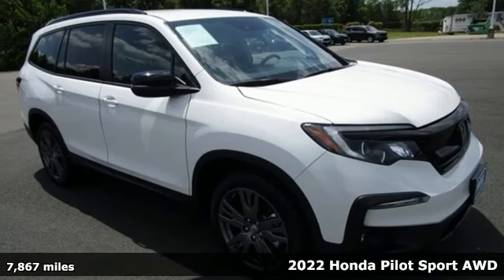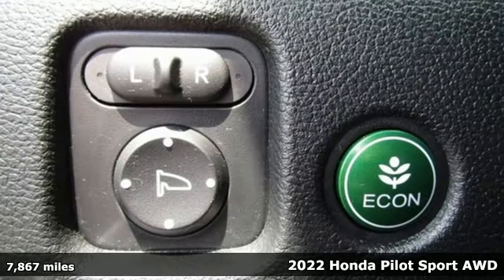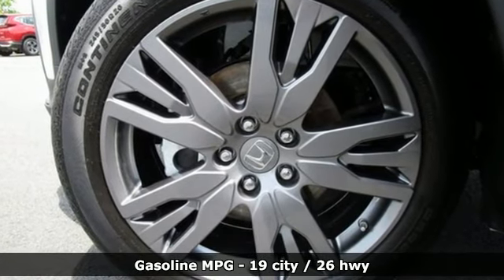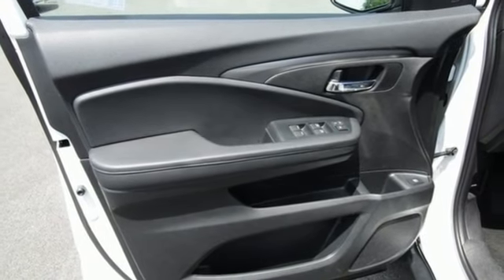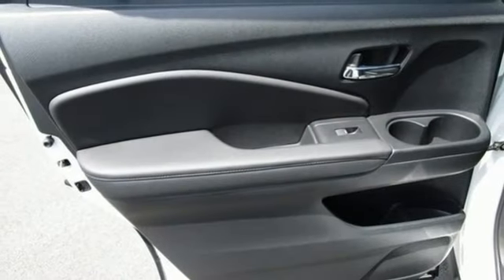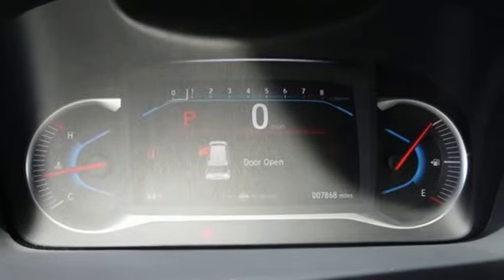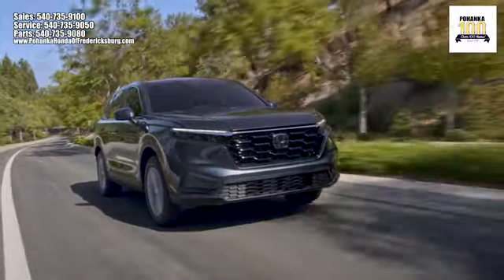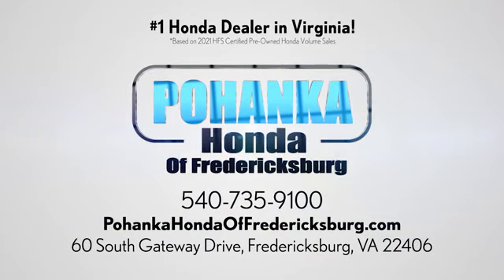Used 2022 Honda Pilot Fredericksburg VA Richmond, VA 23F120 - SOLD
Year: 2022
Make: Honda
Model: Pilot
Trim: Sport
Engine: 3.5L V6 24V SOHC i-VTEC
Transmission: 9-Speed Automatic
Color: White
Interior: Black
Mileage: 7867
Stock #: 23F120
VIN: 5FNYF6H38NB074228
Certified. CARFAX One-Owner. Clean CARFAX. Platinum White 2022 Honda Pilot Sport AWD 9-Speed Automatic 3.5L V6 24V SOHC i-VTECbrHondaTrue Certified+ Details:brbr * Warranty Deductible: $0br * Roadside Assistancebr * 182 Point Inspectionbr * Transferable Warrantybr * Vehicle Historybr * Limited Warranty: 60 Month/86,000 Mile (whichever comes first) from original in-service date, if purchased within new vehicle limited warranty periodbr * Honda Care Motor Club Partner for 2 years/50,000 miles (whichever comes first.) Roadside Assistance, Trip Interruption and Concierge Service for the duration of the Certified Pre-Owned Limited Warranty. Up to two complimentary oil changes within the first year of ownership. SiriusXM 90-Day Trialbr * Powertrain Limited Warranty: 84 Month/100,000 Mile (whichever comes first) from original in-service datebrbr19/26 City/Highway MPGbrOdometer is 1286 miles below market average!brbrWe make every effort to provide accurate information but please verify options and price with management before purchasing. All vehicles are subject to prior sale. All financing is subject to approved credit. Dealer installed options are additional. Stock photo colors, options and trim levels may vary. Not responsible for typographical errors. Published prices subject to change without notice to correct errors and omissions or in the event of inventory fluctuations. Vehicle offers/prices & internet price quotes valid for 48 hours from initial posting date, subject to change by dealer/manufacturer without notice. Vehicles may be in transit to dealer. Vehicle photos may not match exact vehicle. Please call to confirm availability status. All prices exclude taxes, title, license, and dealer processing fee of $899.00. NHTSA Government 5-Star Safety Ratings are part of the U.S. Department of Transportationa€TMs New Car Assessment Program Model tested with standard side airbags (SAB). **Based on model year EPA mileage ratings. Use for comparison purposes only. Your mileage will vary depending on driving conditions, how you drive and maintain your vehicle, battery pack age/condition, and other factorS.

Address:
60 South Gateway Drive